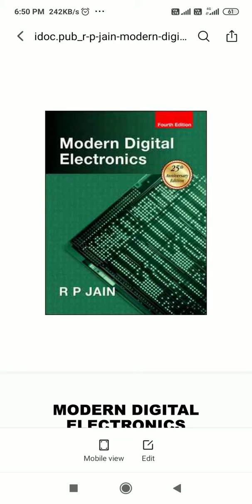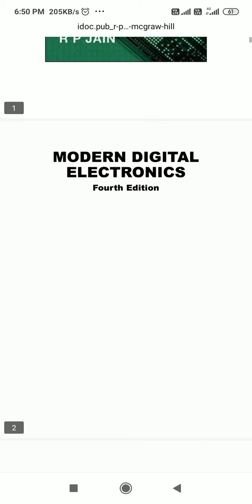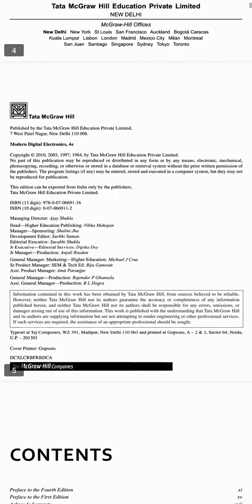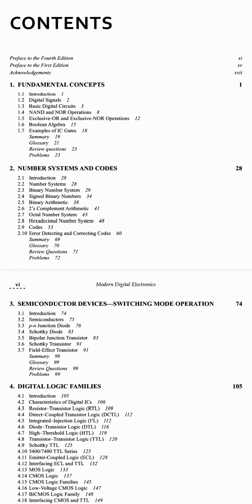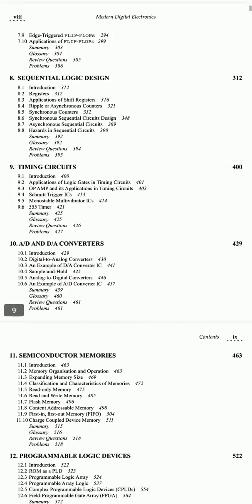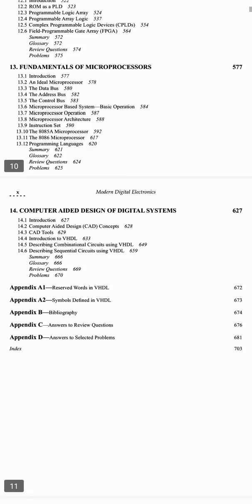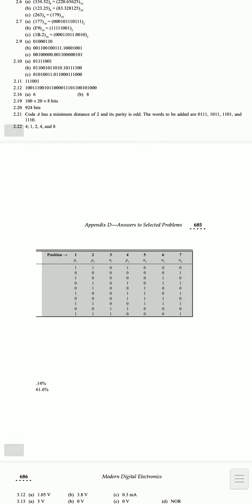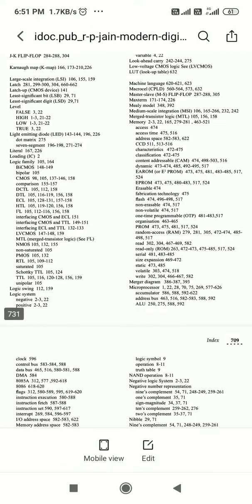Digital System and Design Notes pdf | All Units | Aktu study point | Semester 3 | DSD Notes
Syllabus :
Logic simplification and combinational logic design: Binary codes, code
conversion, review of Boolean algebra and Demorgans theorem, SOP &
POS forms, Canonical forms, Karnaugh maps up to 6 variables, tabulation
method.
8
II MSI devices like comparators, multiplexers, encoder, decoder, driver &
multiplexed display, half and full adders, subtractors, serial and parallel
adders, BCD adder, barrel shifter and ALU.
8
III Sequential logic design: Building blocks like S-R, JK and Master-Slave JK
FF, edge triggered FF, state diagram, state reduction, design of sequential
circuits, ripple and synchronous counters, shift registers, finite state
machines, design of synchronous FSM, algorithmic state machines charts.
Designing synchronous circuits like pulse train generator, pseudo random
binary sequence generator, clock generation.
8
IV Logic families and semiconductor memories: TTL NAND gate,
specifications, noise margin, propagation delay, fan-in, fan-out, tristate
TTL, ECL, CMOS families and their interfacing, memory elements,
concept of programmable logic devices like FPGA, logic implementation
using programmable devices.
8
V Digital-to-Analog converters (DAC): Weighted resistor, R-2R ladder,
resistor string etc. analog-to-digital converters (ADC): single slope, dual
slope, successive approximation, flash etc. switched capacitor circuits:
Basic concept, practical configurations, application in amplifier, integrator,
ADC etc.